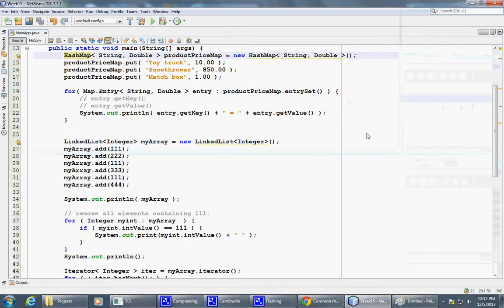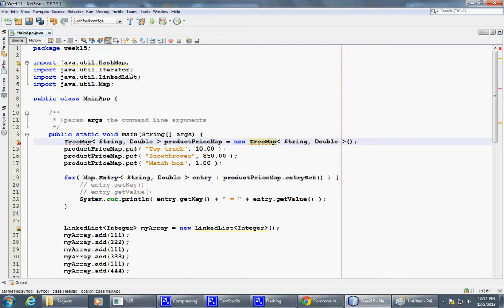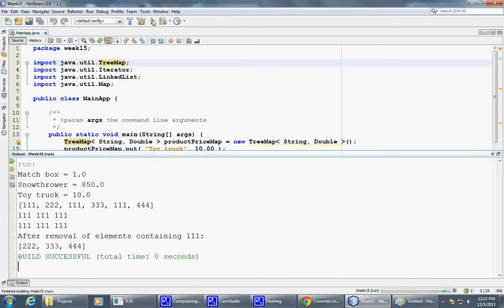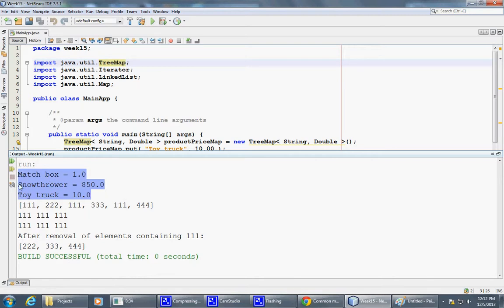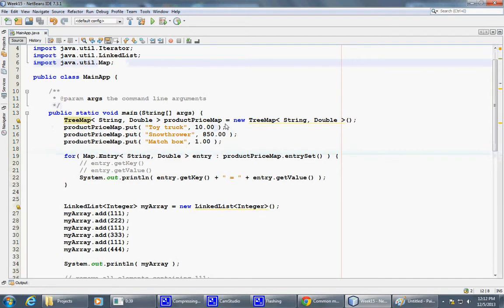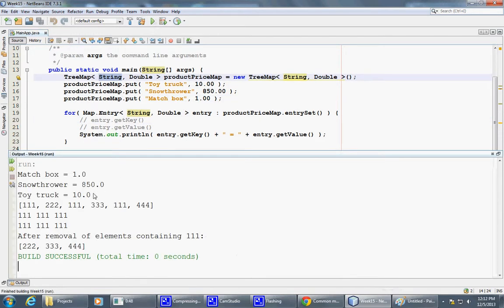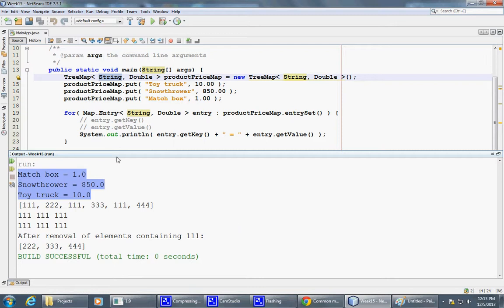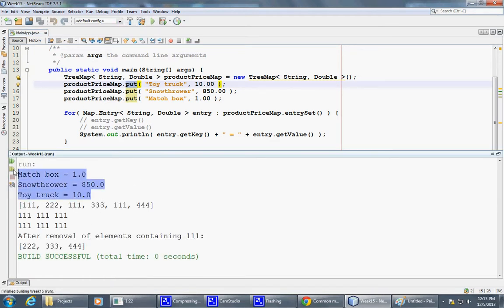Week 14 Java Collections and Generics Part 23